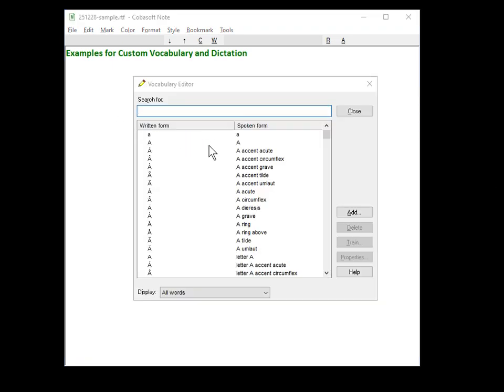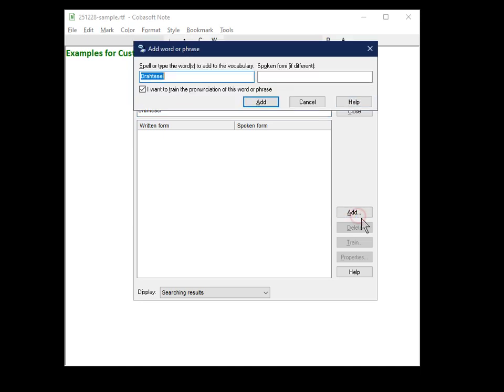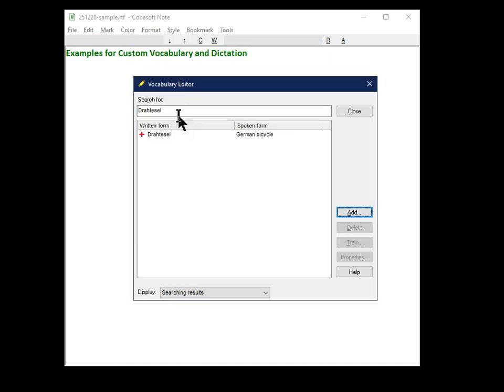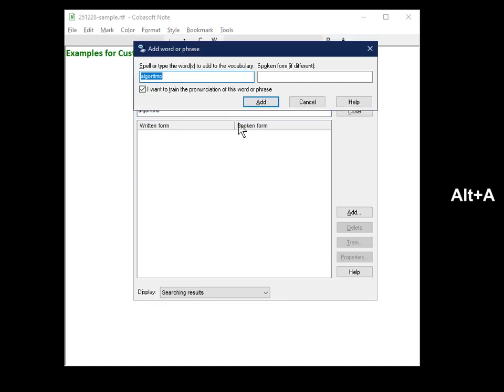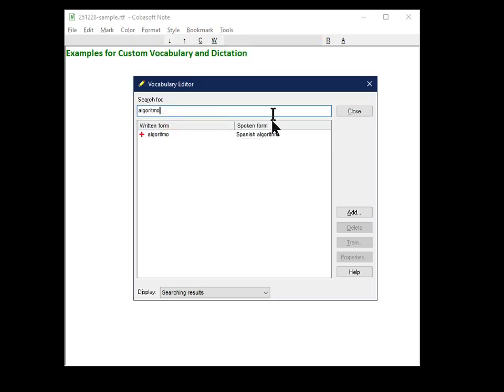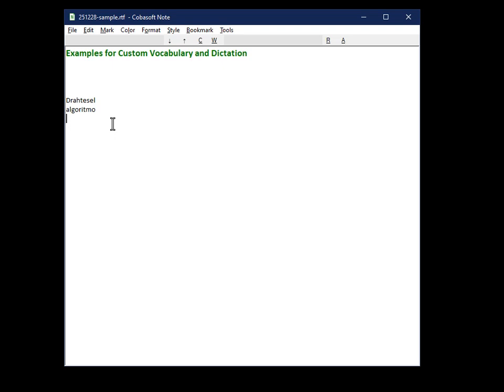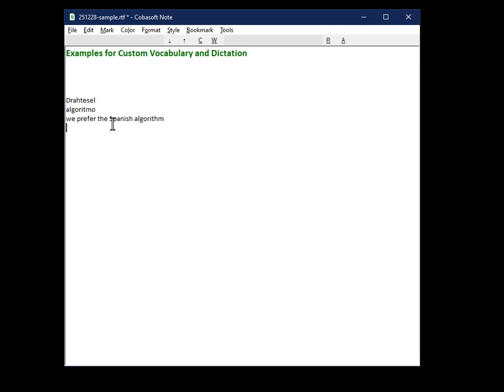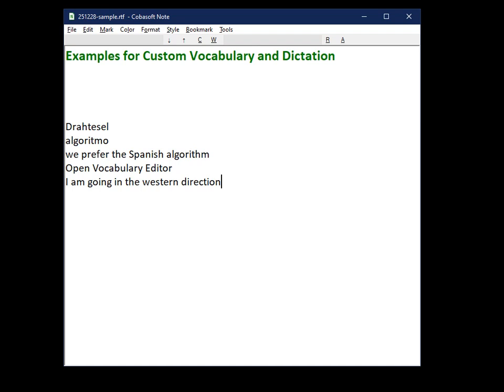Using custom Vocabulary with Dragon® Professional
Using the Dragon® custom vocabulary, tips and tricks for improving dictation and command recognition.

For all examples we are using *Cobasoft Note*,  our professional application for structured planning, with full voice input and accessibility support.

This video is based on our previous "voice coding" videos.

Chapters:
00:11 Xxx